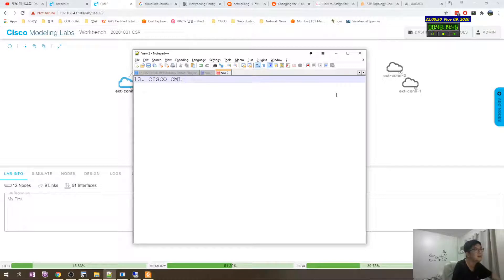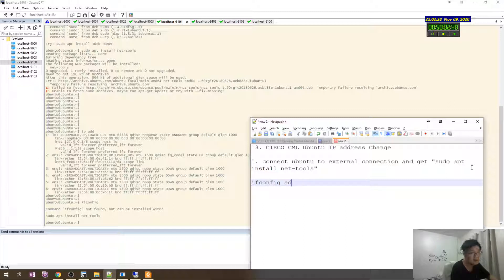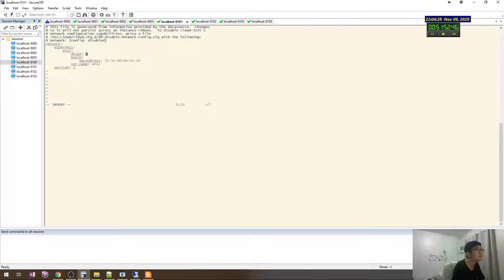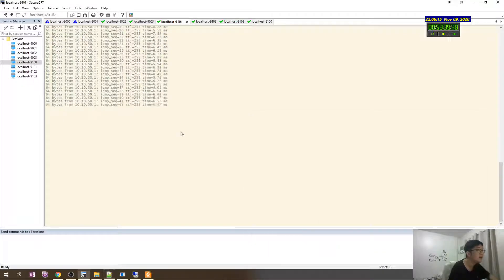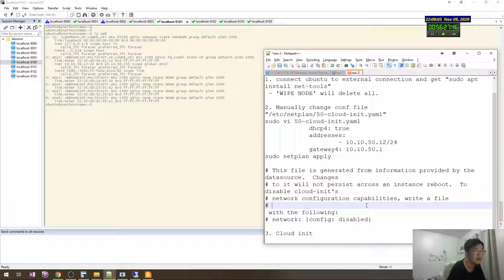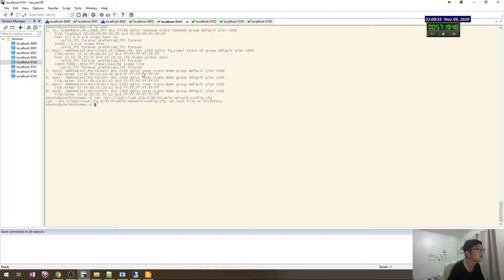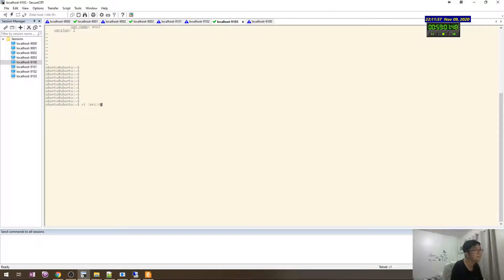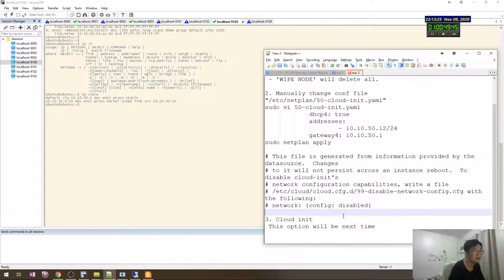13. CISCO CML Ubuntu 20.04 IP address Change manually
1. connect ubuntu to external connection and get "sudo apt install net-tools"
 - 'WIPE NODE' will delete all.

2. Manually change conf file "/etc/netplan/50-cloud-init.yaml"
sudo vi 50-cloud-init.yaml
            dhcp4: true
            addresses:
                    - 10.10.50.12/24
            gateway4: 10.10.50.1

# This file is generated from information provided by the datasource.  Changes
# to it will not persist across an instance reboot.  To disable cloud-init's
# network configuration capabilities, write a file
# /etc/cloud/cloud.cfg.d/99-disable-network-config.cfg with the following:
# network: {config: disabled}

3. Cloud init
 This option will be next time